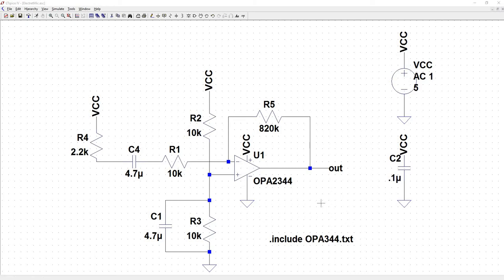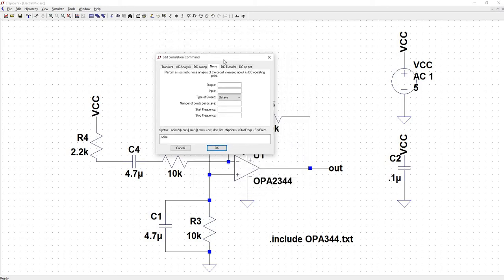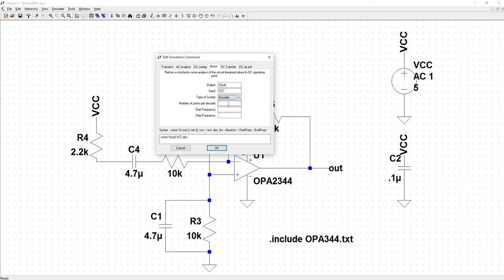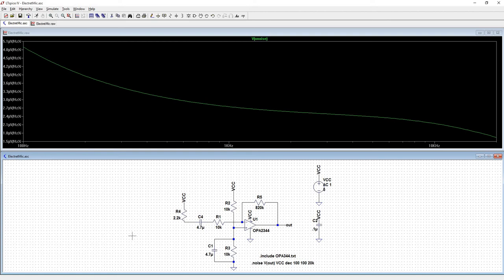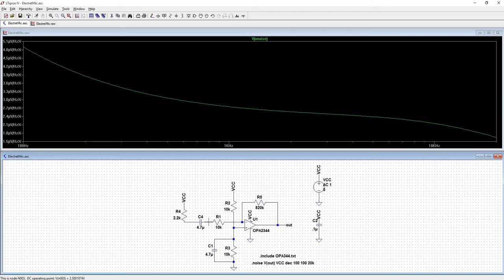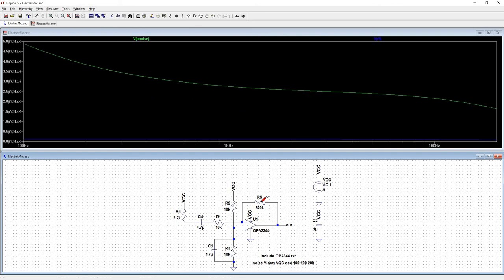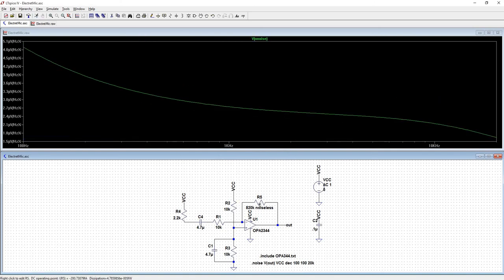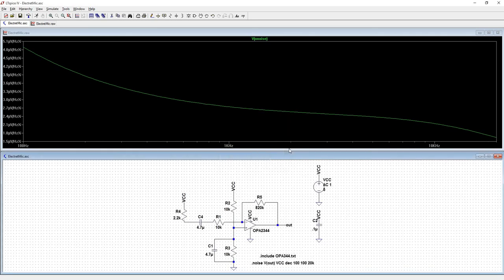Video Five Noise Analysis